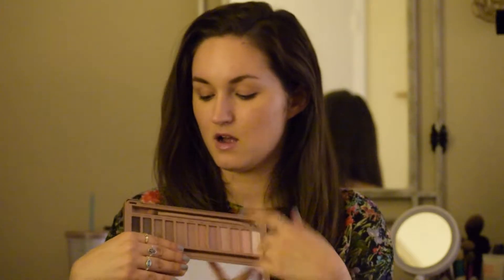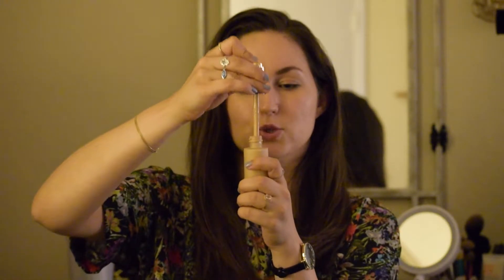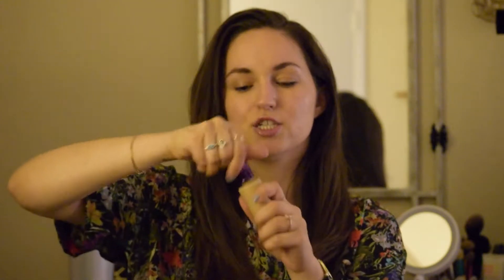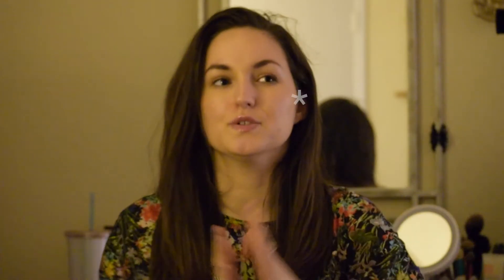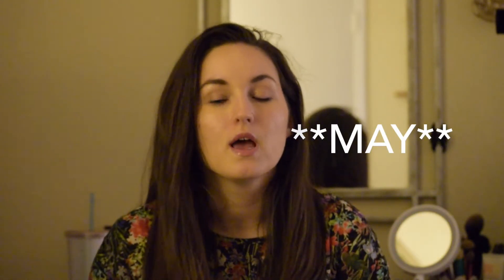May 2016 Favorites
Naked 3 Palette

Nyx HD powder

Tarte Rainforest of the sea foundation

Nyx Butter gloss

Alterna Kendi Dry Oil

Nars Blush Impassioned